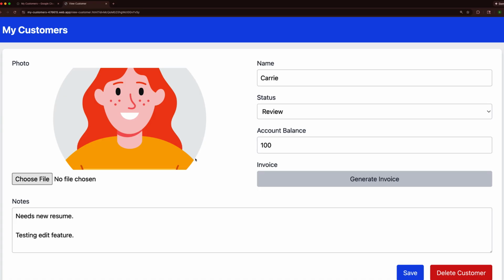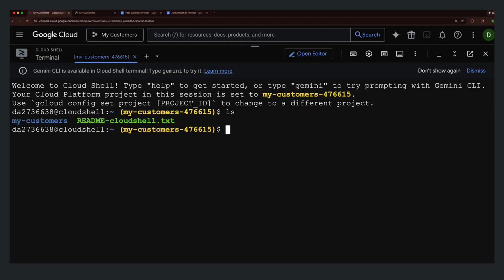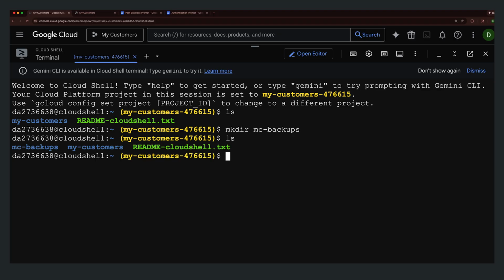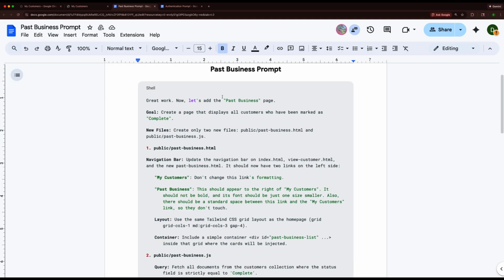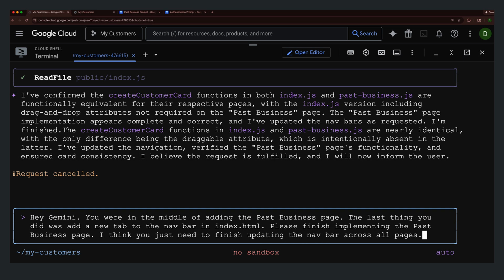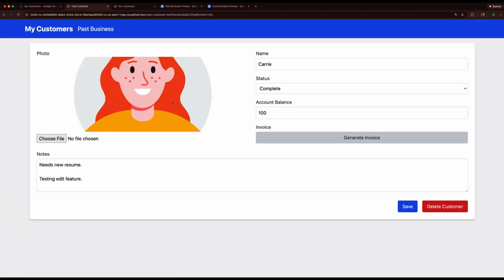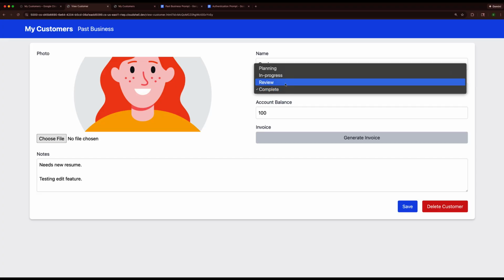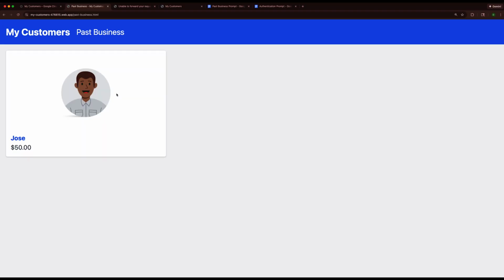Stop Grinding: Why Vibe Coding Beats Long Hours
A good app is never finished.

Learn how to safely iterate on your project by prompting Gemini to add new features. In this case, we'll add an archive for completed work. We’ll also cover a necessary step for every developer: how to back up your code in the cloud so you can experiment freely without the fear of breaking your hard work.